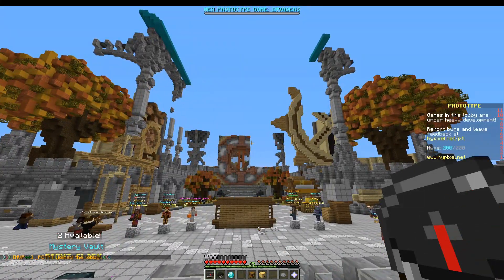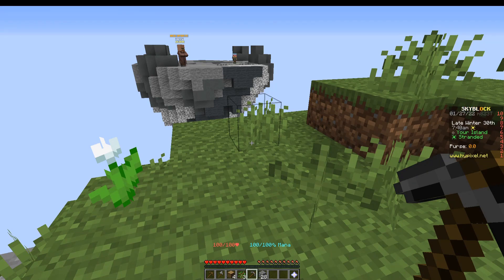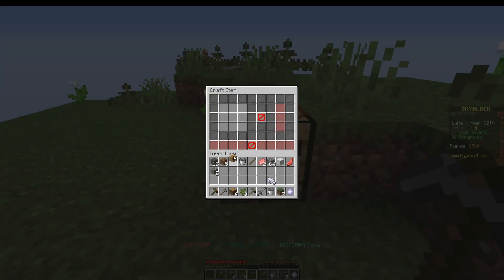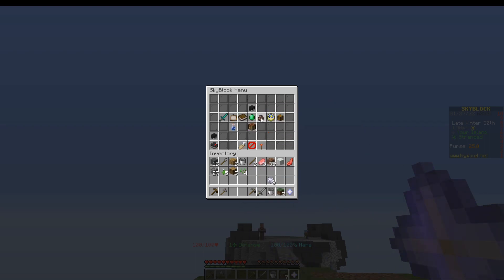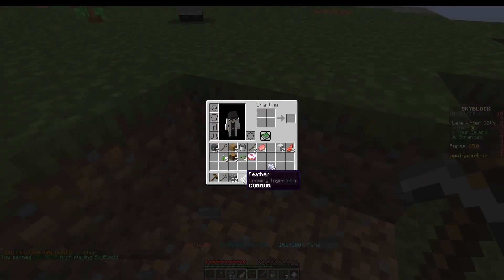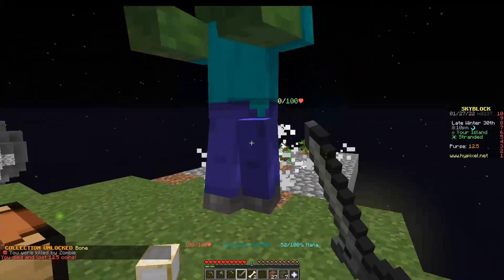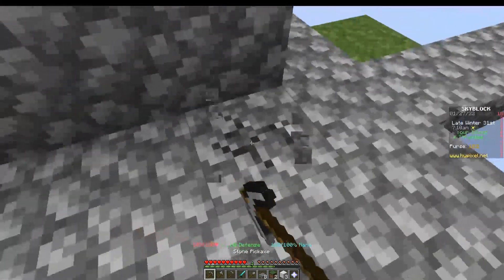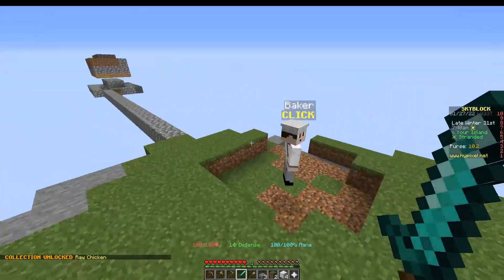Hypixel Skyblock Stranded Early STARTER Guide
How to get started on Hypixel Skyblock's Stranded mode, where the Island is the Game and you're all alone except for the friends you can build. No trading, no public islands, it's all up to you and your home base! This guide will show you the four basic structures you'll need to survive and offer some early tips!